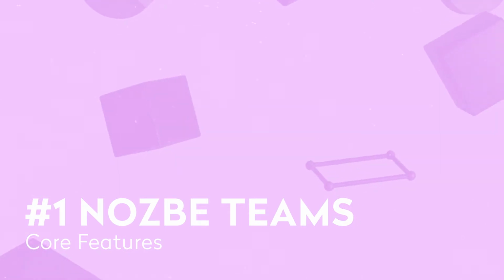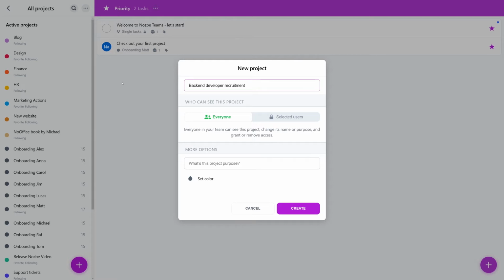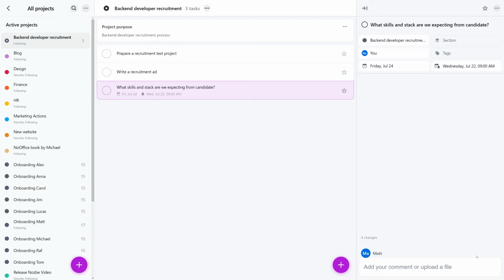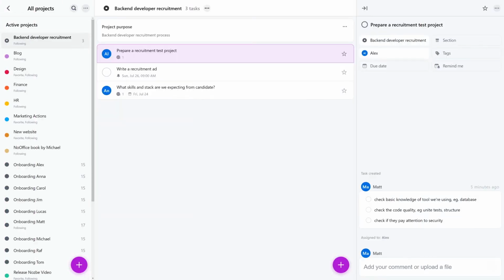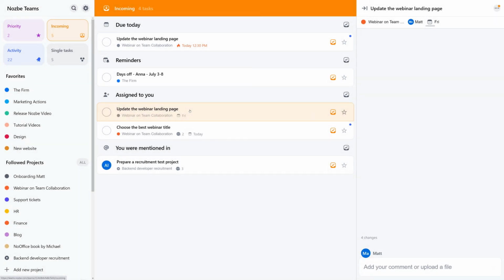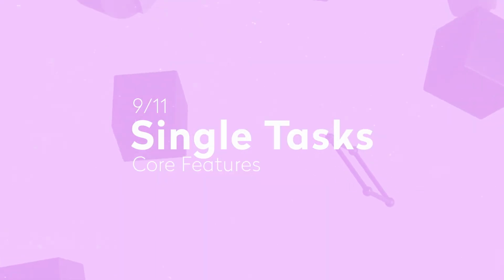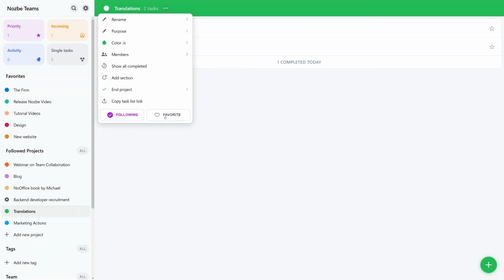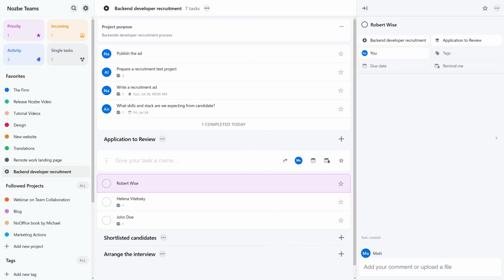Nozbe Teams // Get Started // #1 Core Features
On this first tutorial we take a pick at the core features of the to-do-app Nozbe teams.

Nozbe Teams is an all-in-one hub for team communication and effective work. Set it up in 3 easy steps and watch your company thrive.

Nozbe Teams is free up to 5 projects and 5 team members!